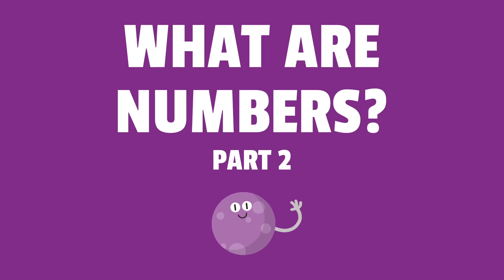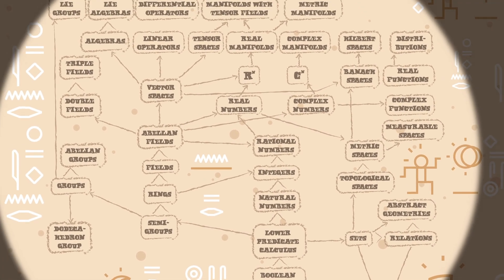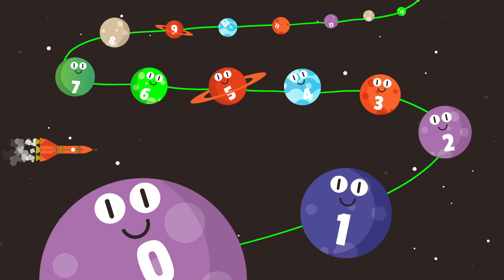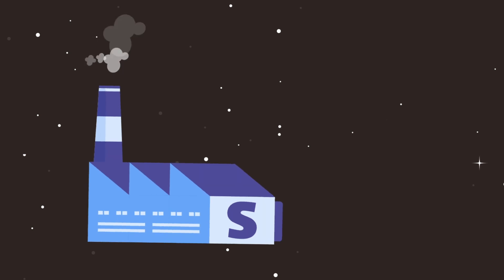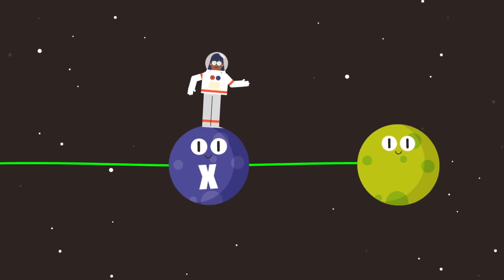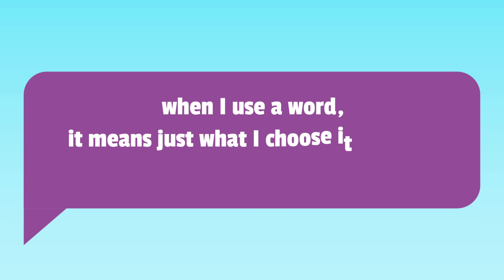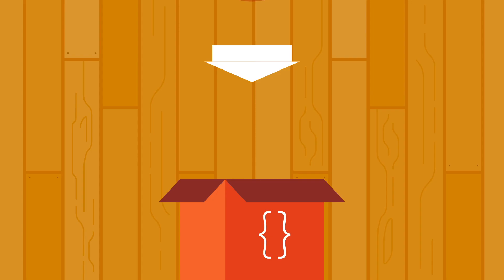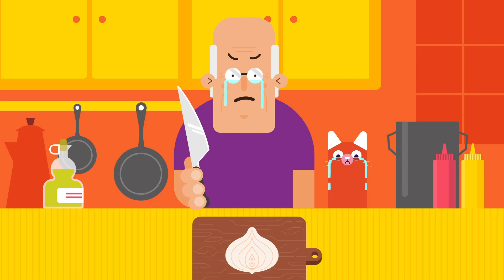What are numbers? Part II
If your last contact with maths was in a school classroom, the chance is you won’t see numbers in the same way a mathematician does.

Find out more on the research presented in this video:

Natural numbers are those we use for counting and ordering…